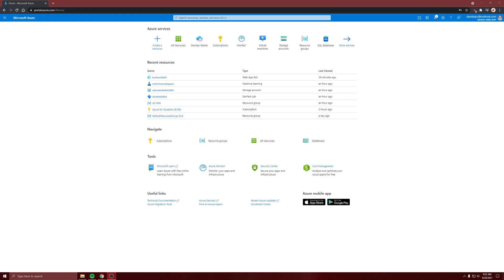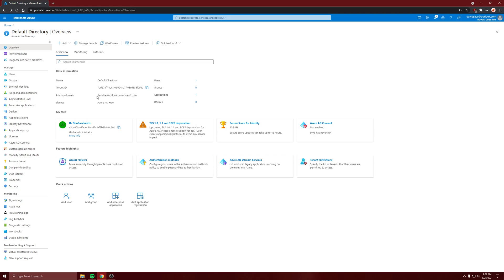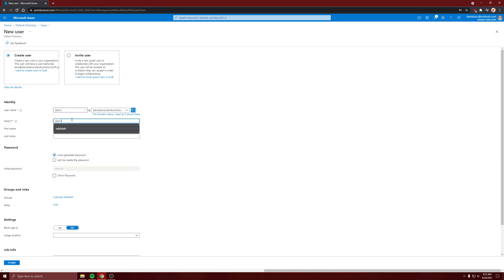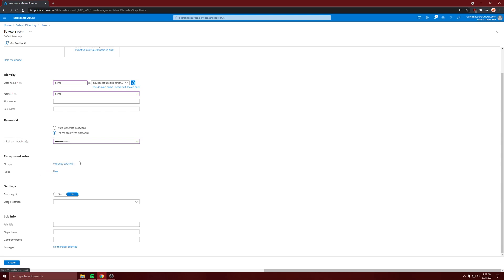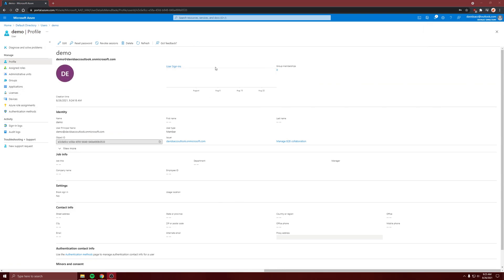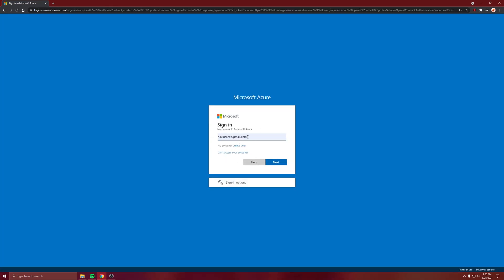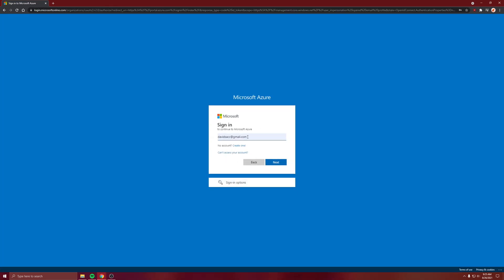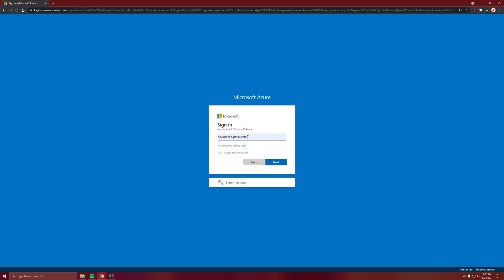AAD - Create User